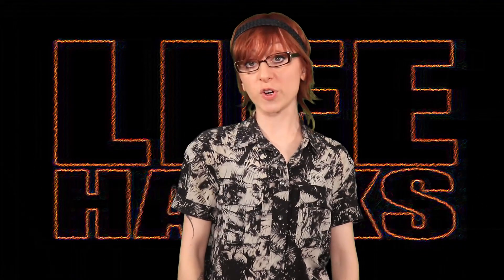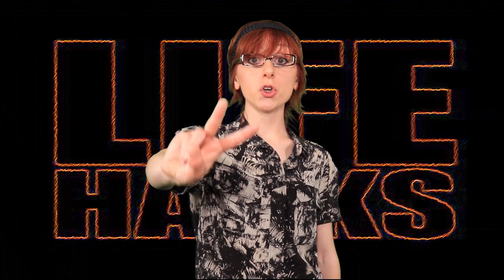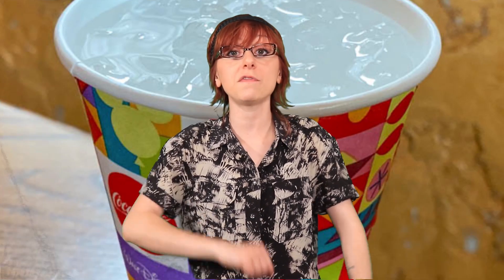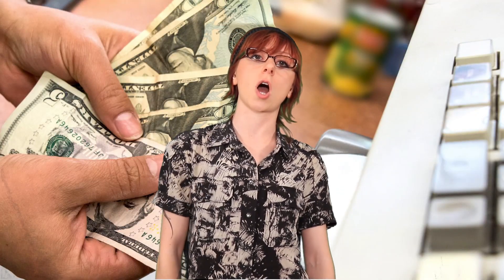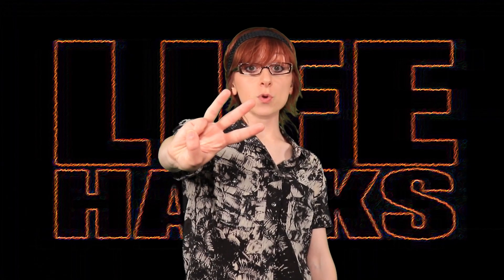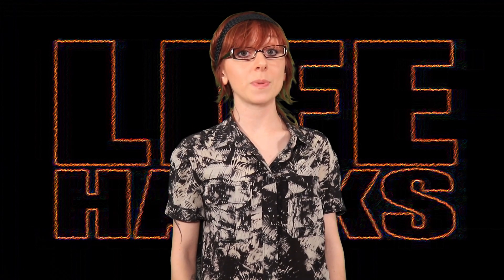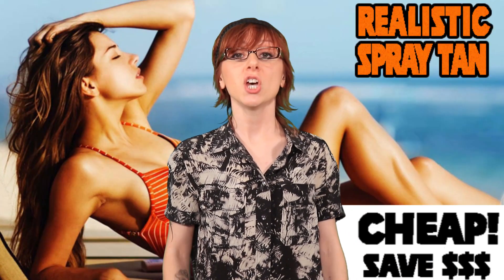Summer Lifehacks - Pt. 2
Make a profit while beating the summer heat, with Astrid's latest tips!